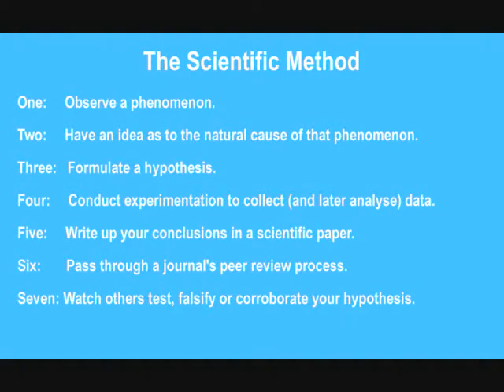The Scientific Method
A brief explanation of the Scientific Method, including an introduction to peer review.

The Paper Mentioned:
Soft-Tissue Vessels and Cellular Preservation in Tyrannosaurus rex, Schweitzer M. et. al.